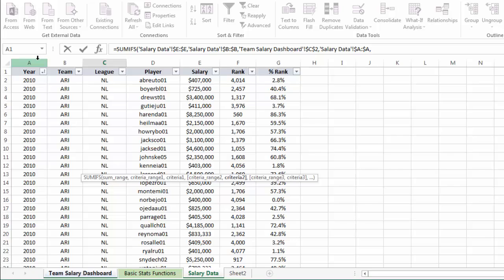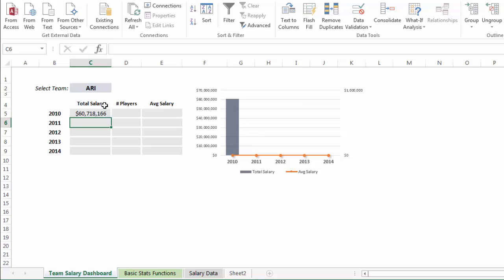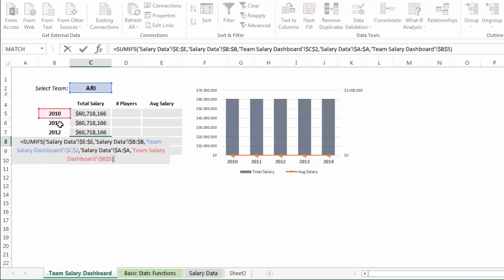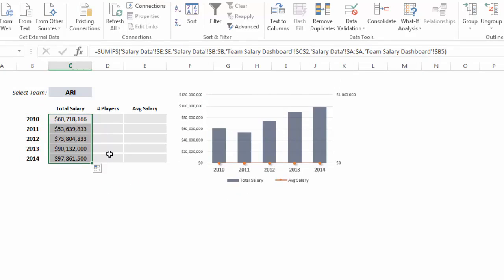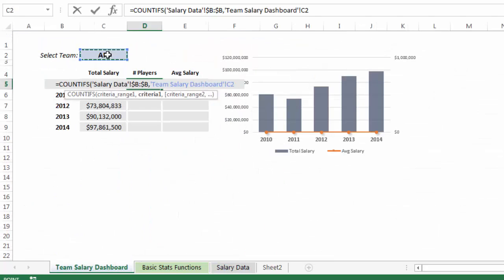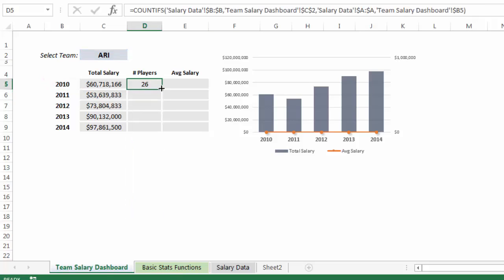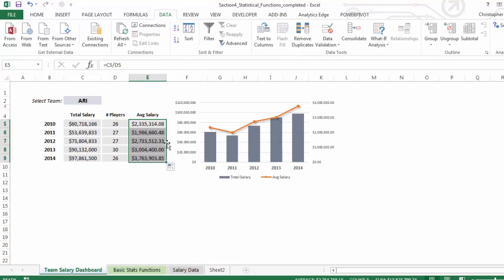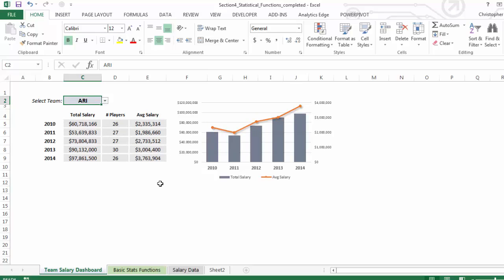Microsoft excel [ showcase dashboard with different formulas]